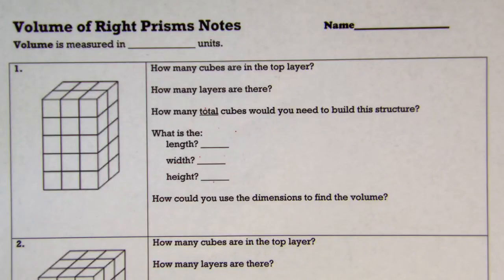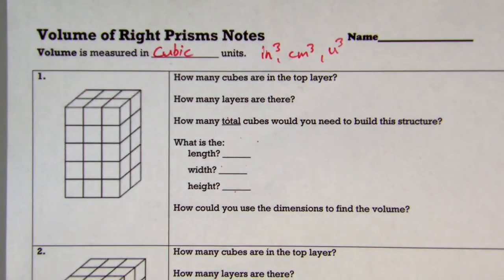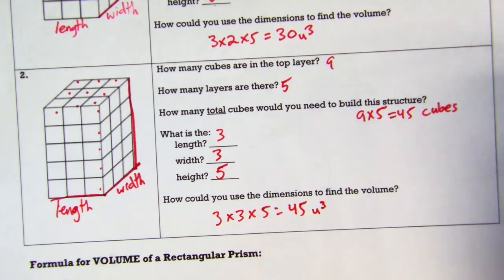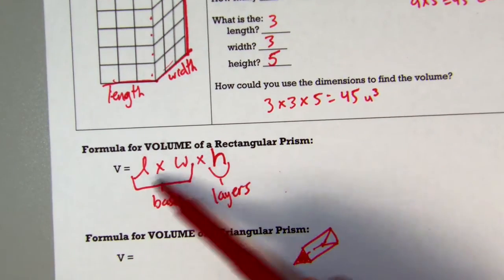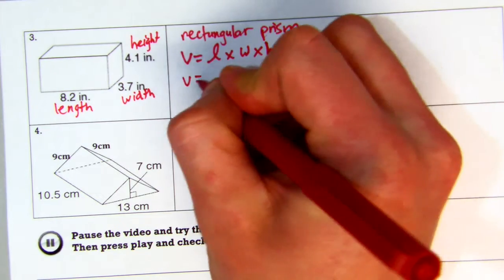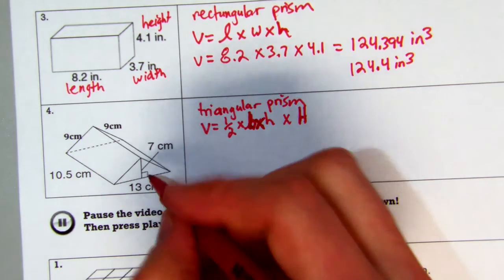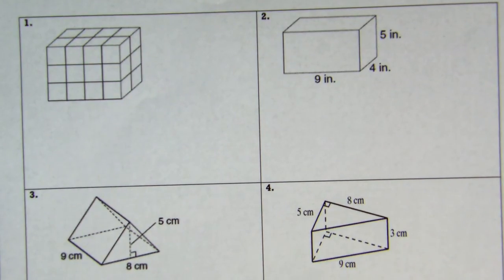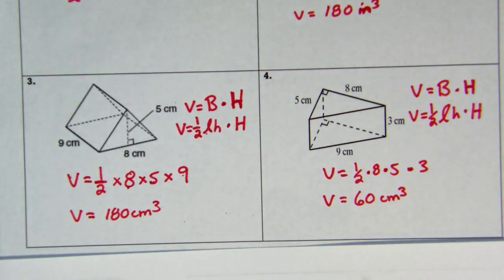Volume of Right Prisms